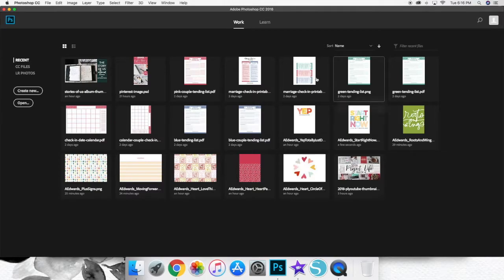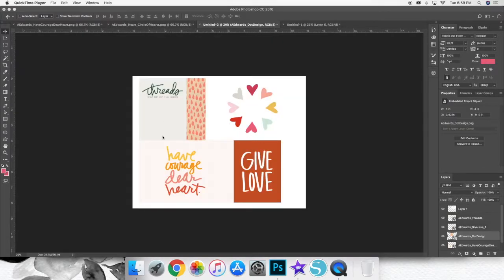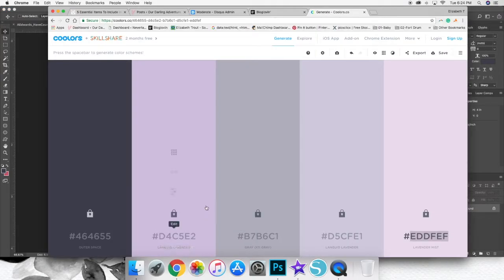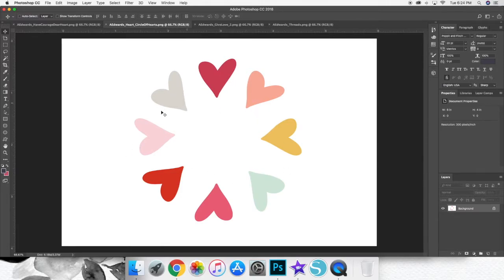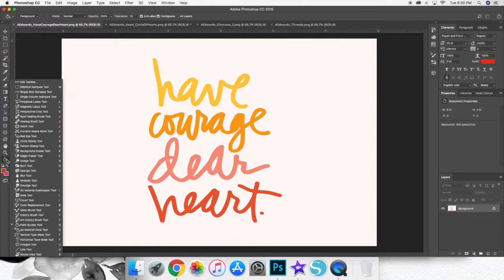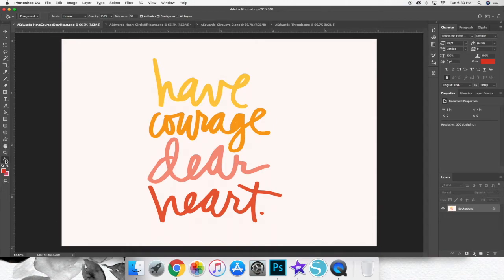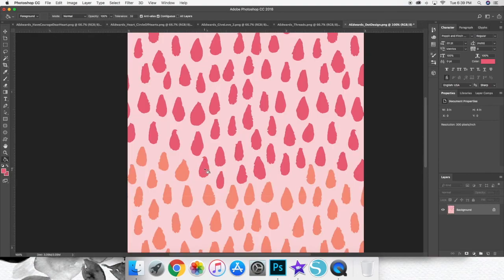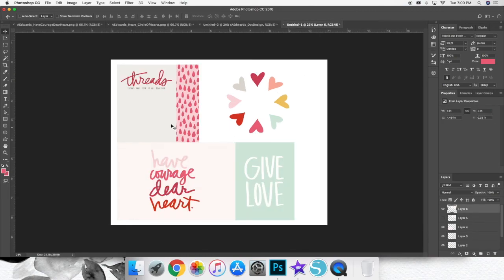02 Photoshop Friday: Recoloring Digital Journaling Cards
02 Photoshop Friday video tutorial: How to recolor digital journaling cards